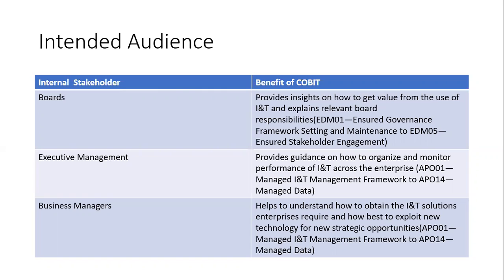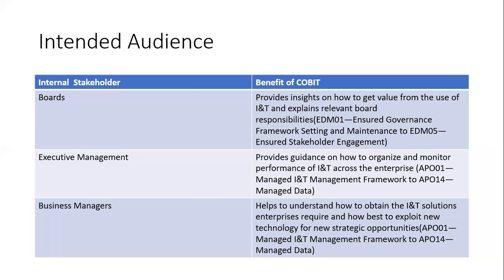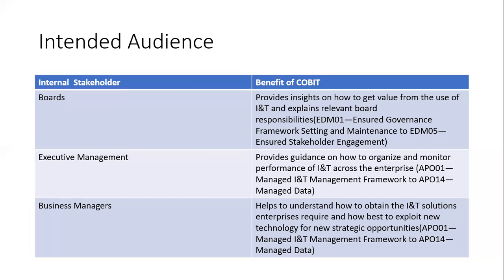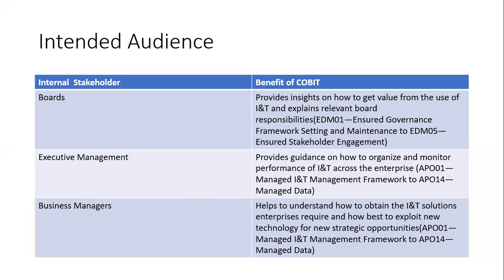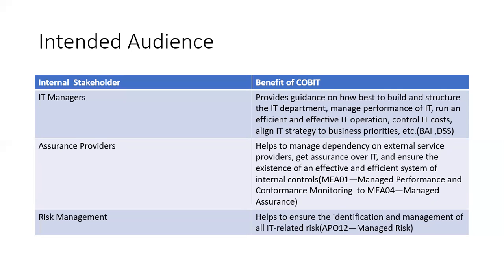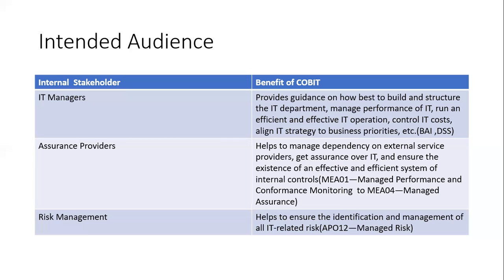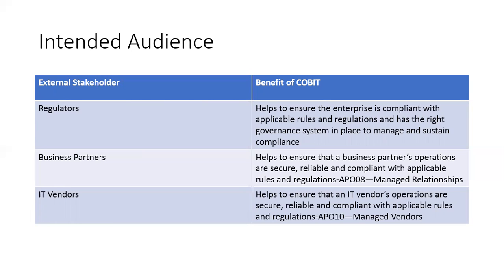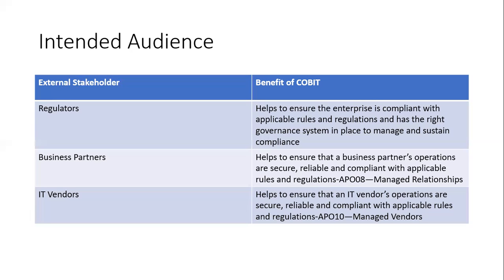COBIT FOUNDATION TRAINING PART 2 COBIT INTENDED AUDIENCE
The video explains in detail the intended audience of COBIT 2019